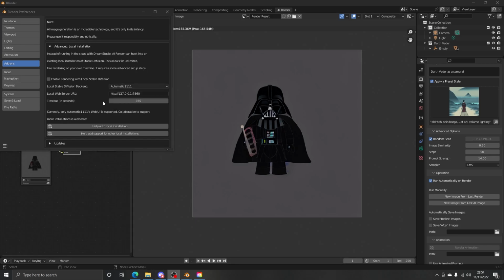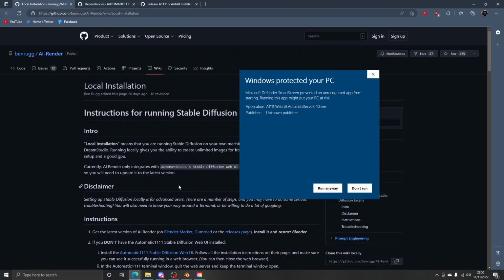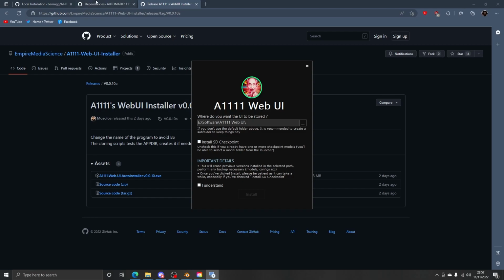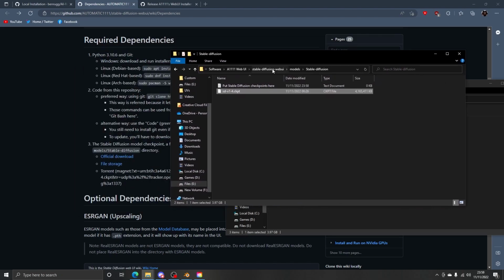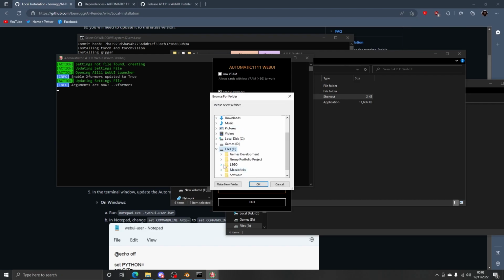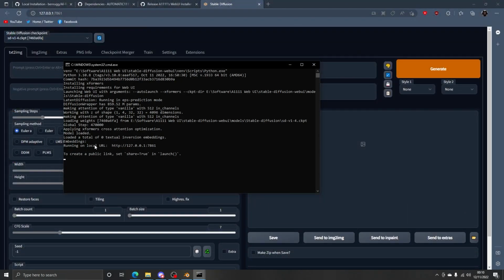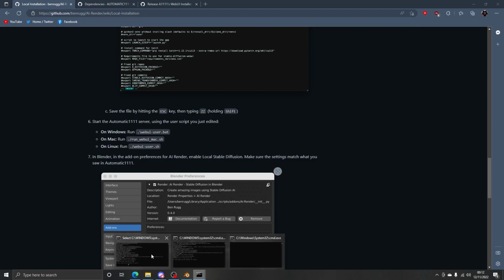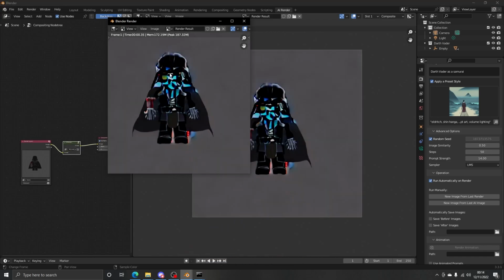Turn Lego Renders into AI Art with AI Render | Part 2 - Installing Stable Diffusion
In this video we continue looking at the AI Render add-on and in today's video we are installing the Stable Diffusion AI model to have unlimited free rendering

Local installation instructions (also contains instructions for Apple and Linux users)